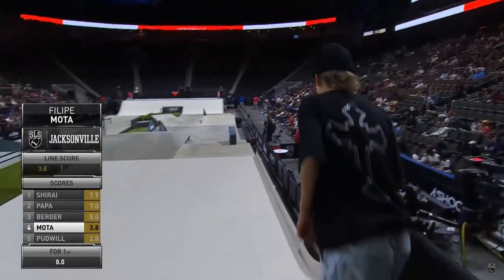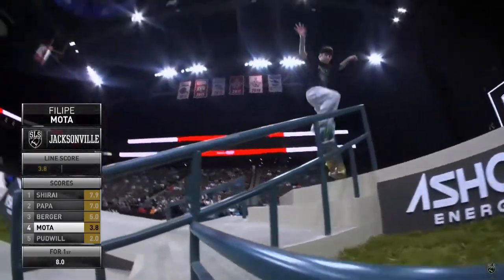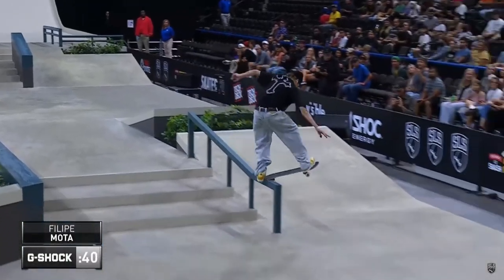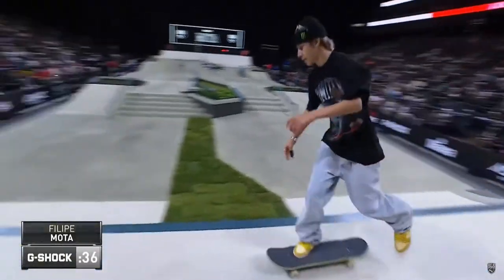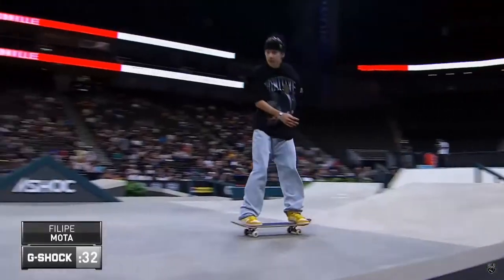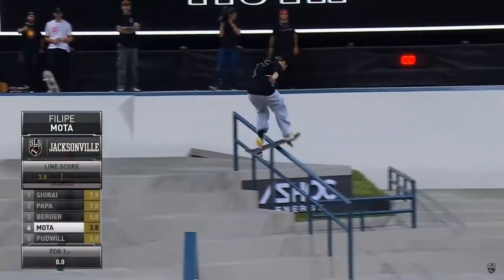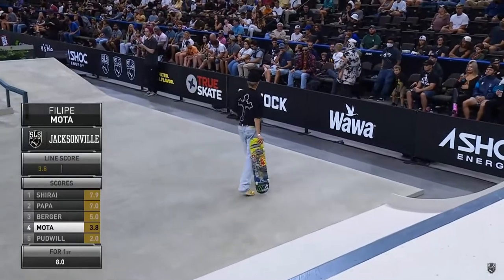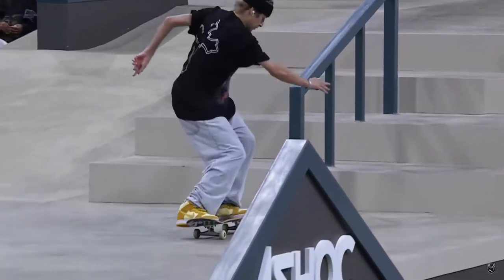SLS 2022 Jacksonville Prelim Filipe Mota Run 2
SLS 2022 Jacksonville Prelims Filipe Mota Run 2